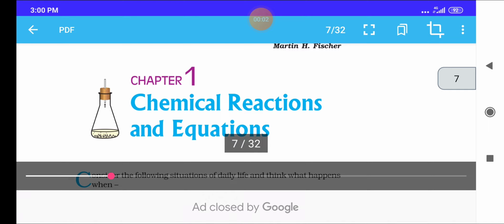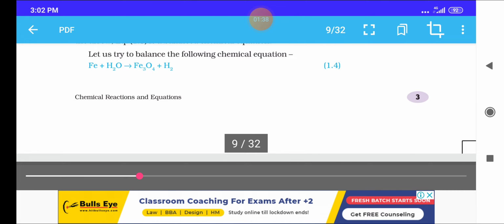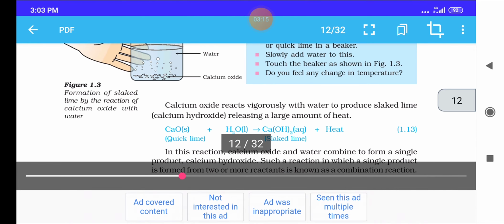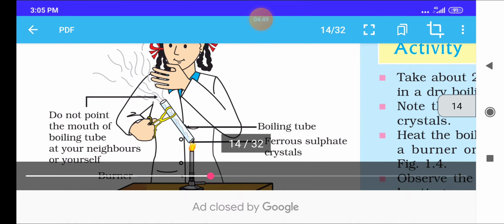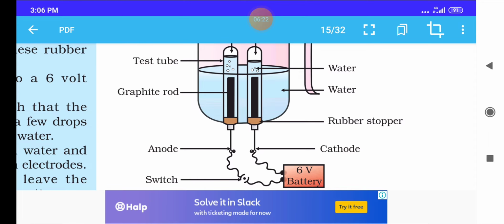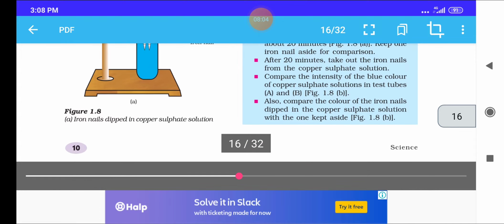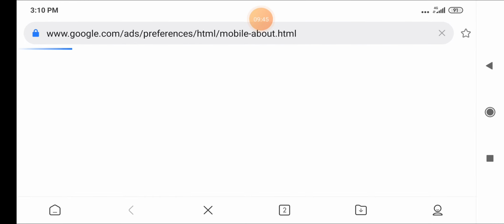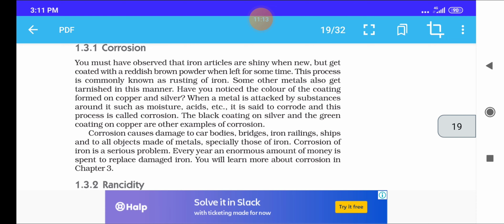Chemicals reactions 10th class monika mehta gsss Lohgarh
Chemical reactions 10th class